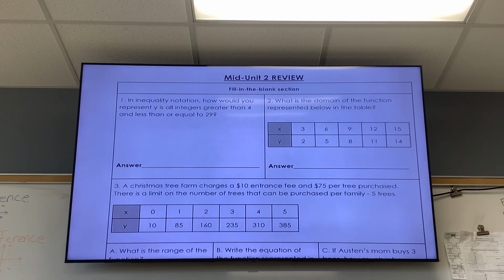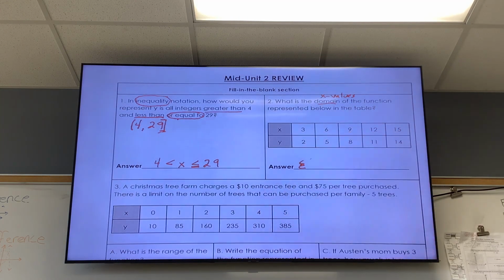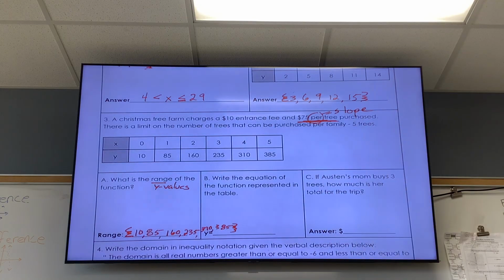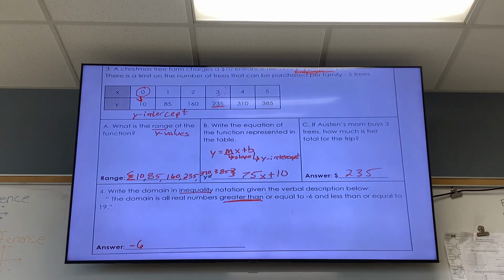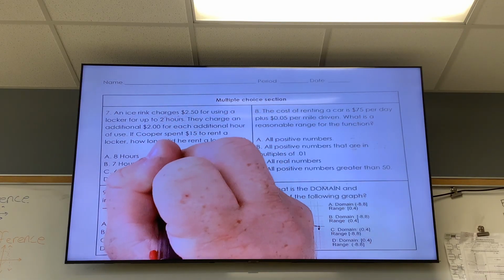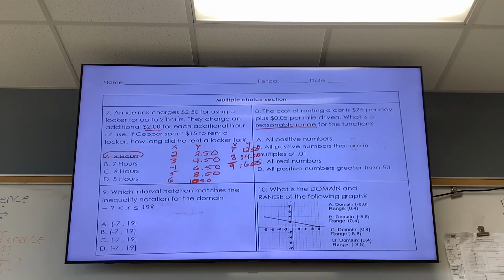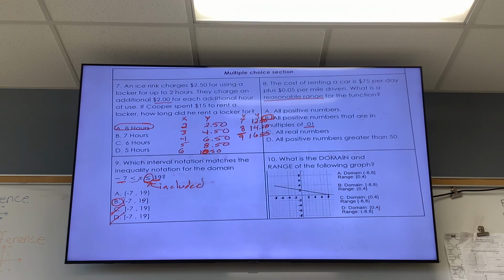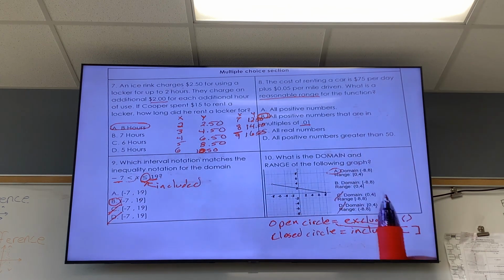Algebraic Reasoning Mid Unit 2 Test Review